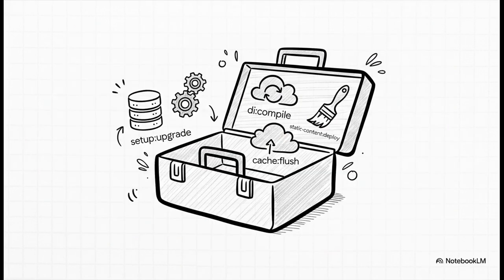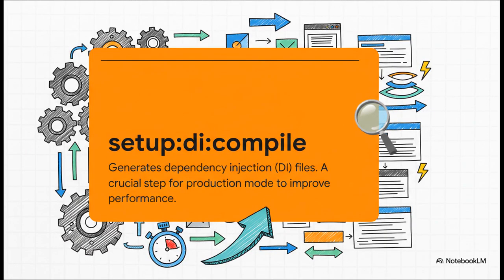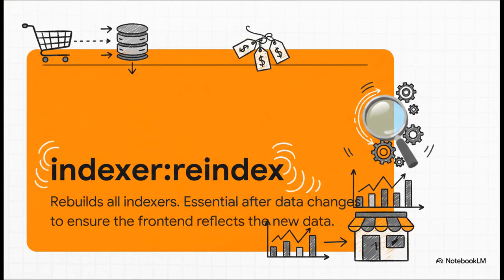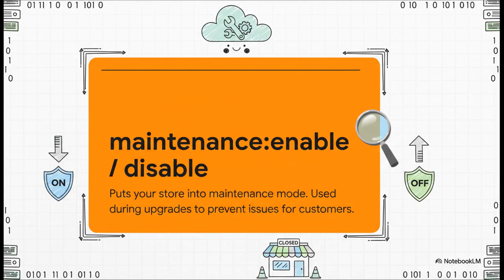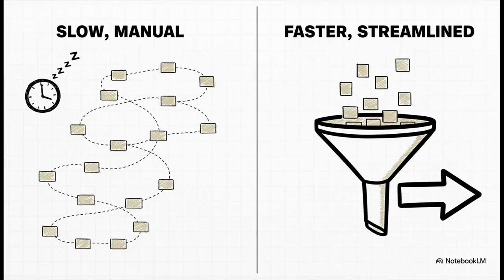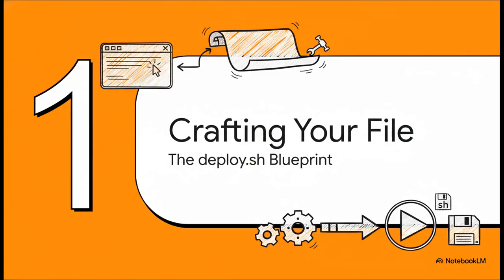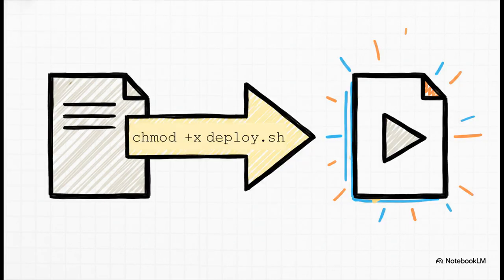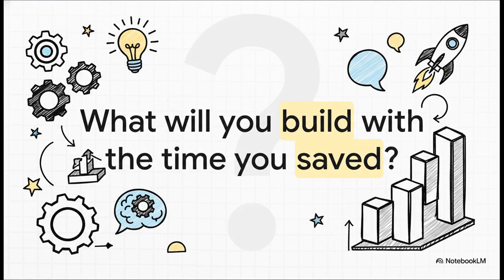Automate Magento 2 Deployments: Turn 6 Commands Into 1! 🚀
Are you tired of manually typing endless terminal commands every time you deploy a feature or fix a bug in Magento 2? 😩 In this tutorial, we will show you how to work smarter and scale faster by automating your Magento 2 deployments using a simple Bash script!

We break down the essential Magento CLI commands—like setup:upgrade, setup:di:compile, and cache:flush—and teach you how to bundle them into a single, executable deploy.sh file. Stop babysitting your terminal, save massive amounts of time, and make your deployments 100% stress-free!

⚙️ What you'll learn in this video:
✅ The Essential Commands: A quick crash course on exactly what setup:upgrade, di:compile, static-content:deploy, and indexer:reindex actually do.
✅ Maintenance Mode: How to safely put your store in maintenance mode to protect customers during updates.
✅ Bash Scripting 101: How to create a simple text file (deploy.sh) to automate your entire workflow.
✅ Execution: The magic chmod +x deploy.sh command you need to make your script run seamlessly.

⏳ Video Chapters (Timestamps):
[00:00] - The Pain of Manual Magento Deployments
[01:00] - Breaking Down Essential Magento CLI Commands
[01:11] - What is setup:upgrade?
[01:25] - Why use setup:di:compile?
[01:45] - The Importance of static-content:deploy
[02:04] - How indexer:reindex Works
[02:23] - The Crucial cache:flush Command
[02:43] - Safely Toggling Maintenance Mode
[03:17] - The Solution: Building a Bash Script (.sh)
[03:37] - 4 Easy Steps to Create deploy.sh
[04:04] - Making Your Script Executable (chmod +x)
[04:32] - The Payoff: One Command Deployment!

💡 Pro Tip: Keep your deploy.sh file in your Magento root directory so you can run your full deployment sequence while you grab a cup of coffee! ☕